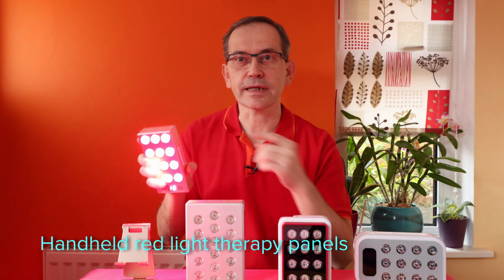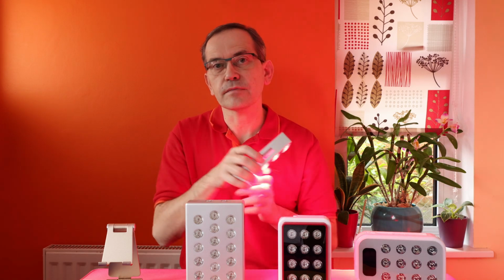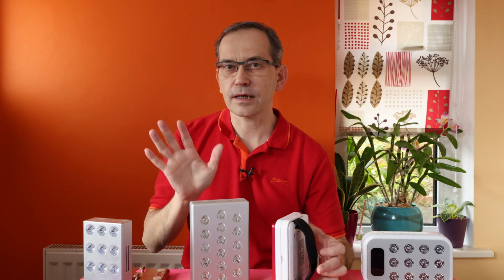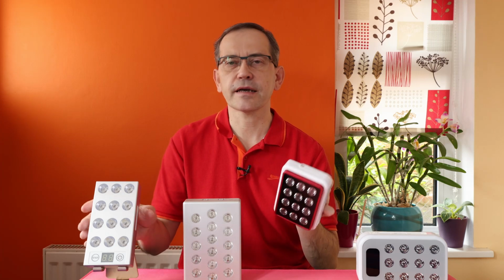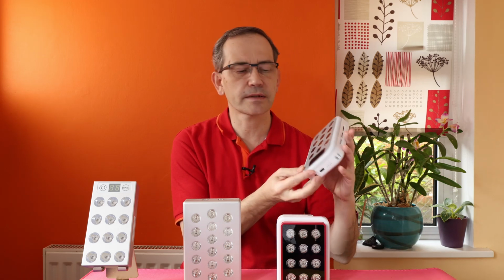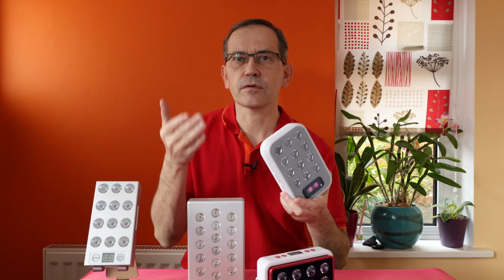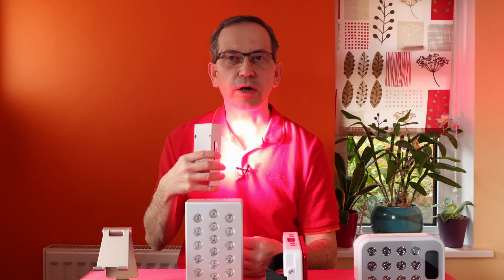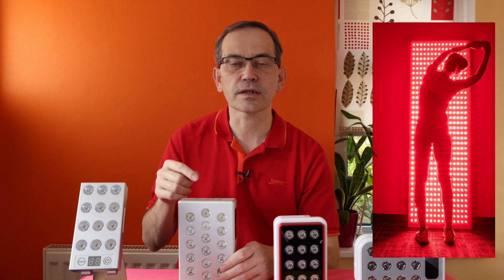If you want small handheld therapy light - these tips could be very useful for red light therapy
Enjoy great benefits  of RLT at home and discounted prices!
Serwiusz

FTC Note: Below are affiliate links which means, when you make a purchase using my affiliate link or discount code, it will be at no extra cost to you (you can even get a discount!), and I will get small commission. This helps support my YouTube channel. Thank you!